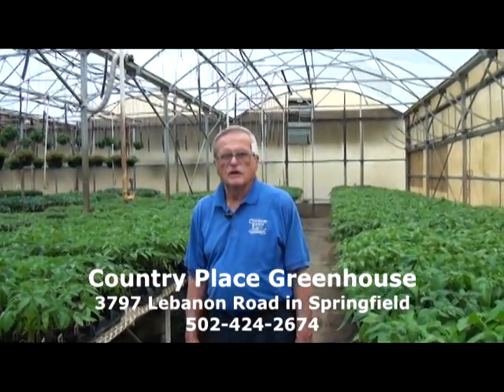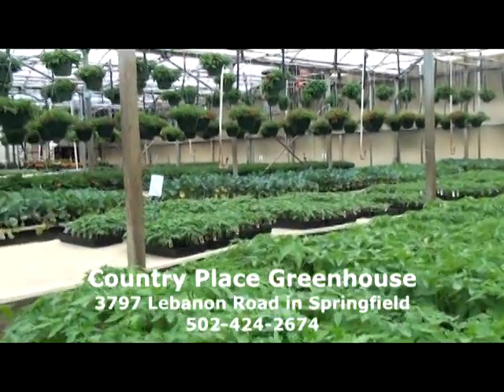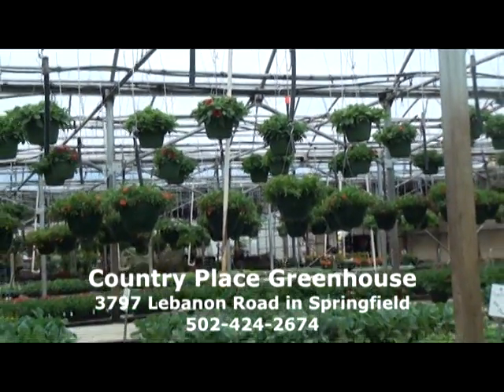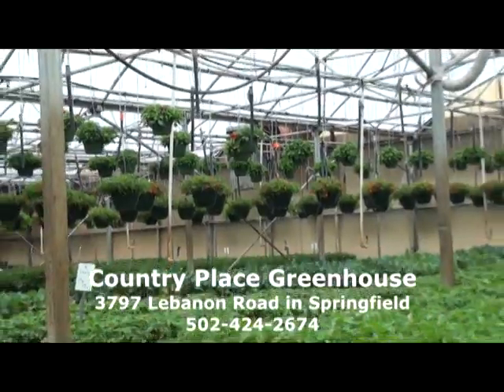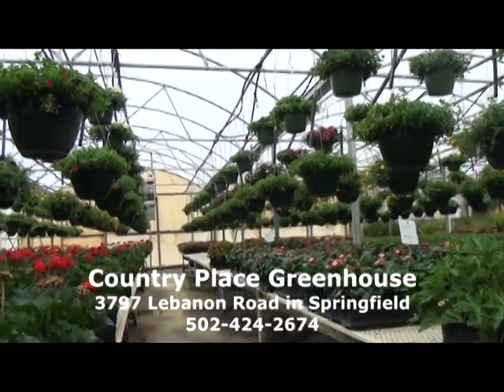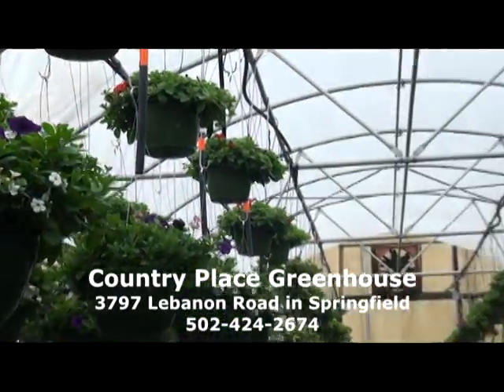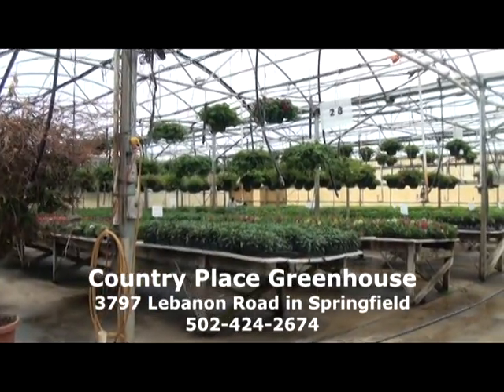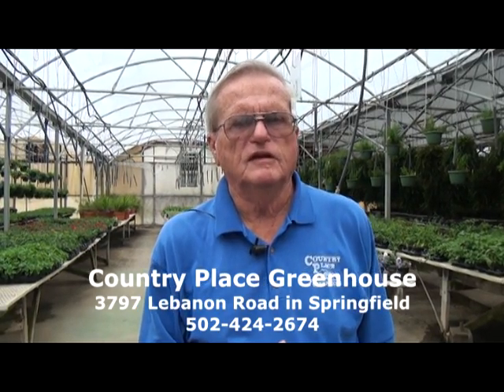Country Place Greenhouse is Ready for Spring